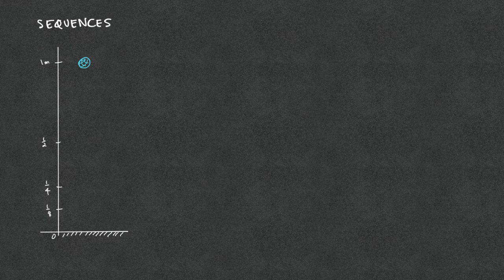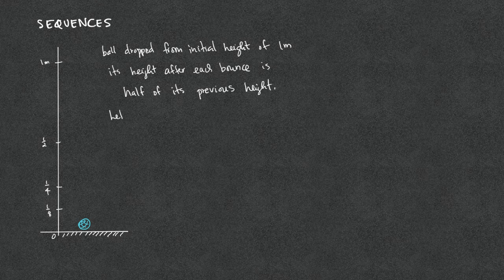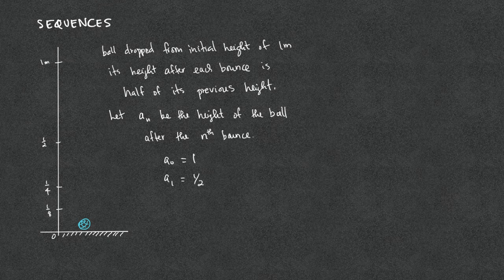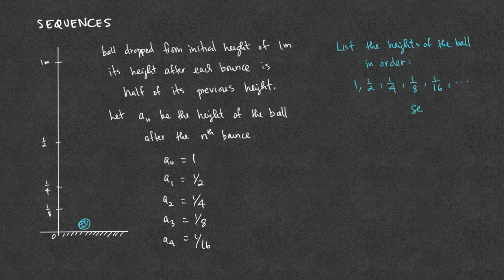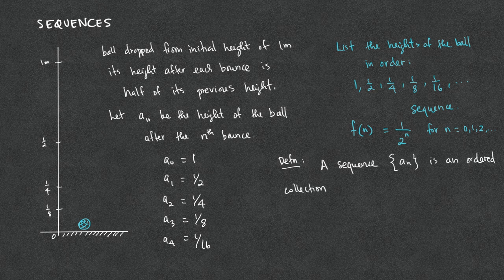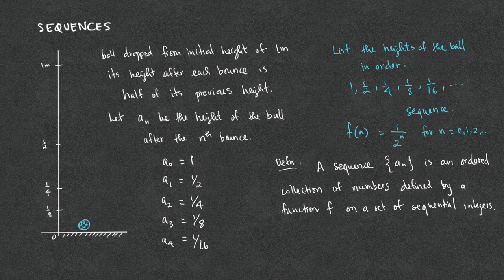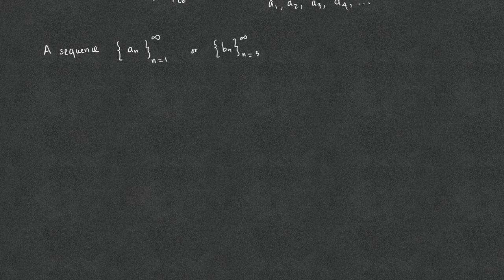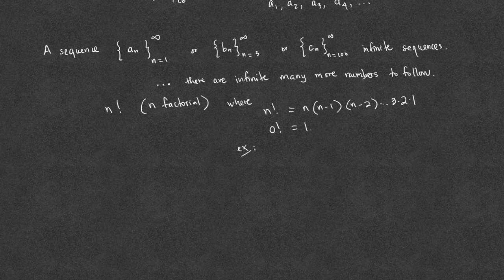Calc2s1101a Introduction to Sequences